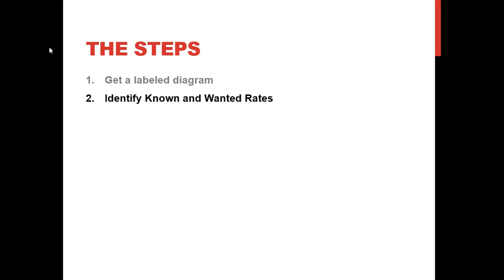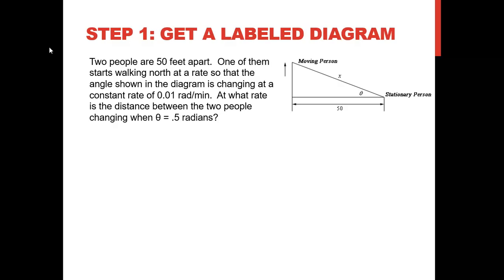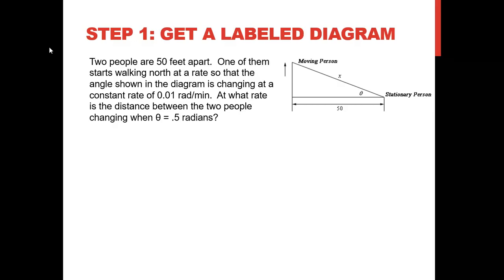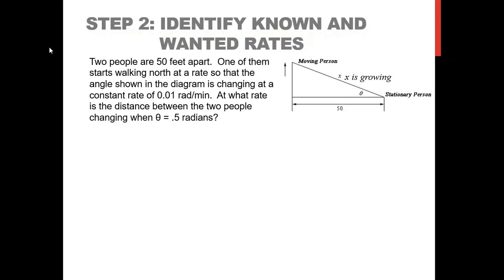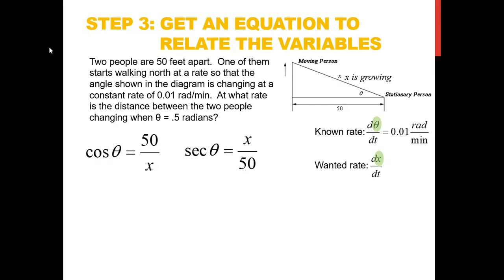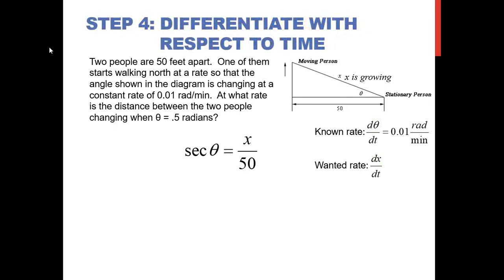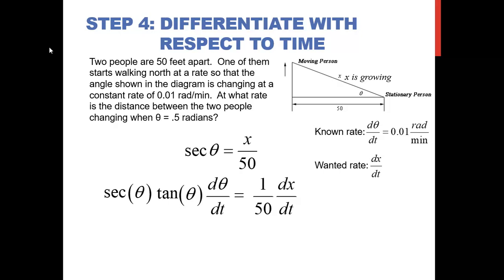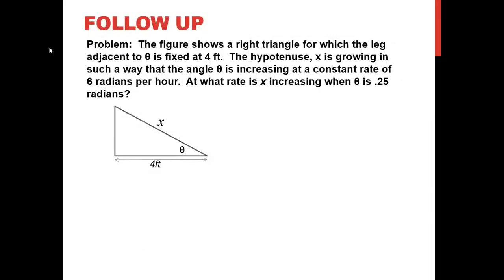Related Rates Trigonometry Example 2